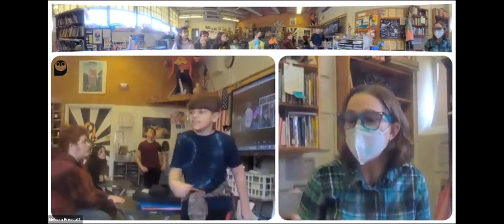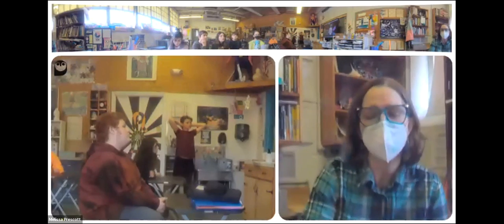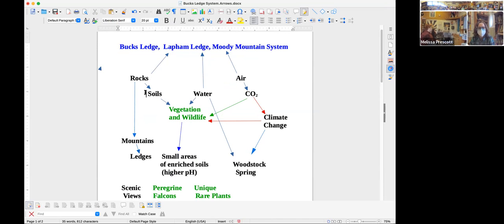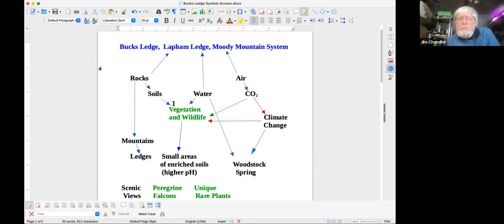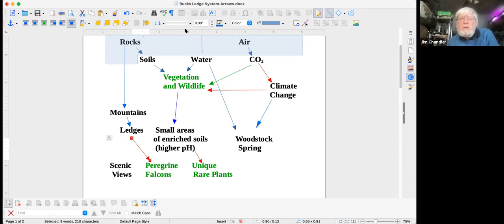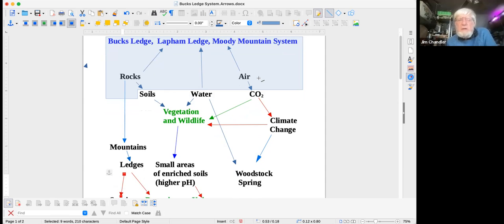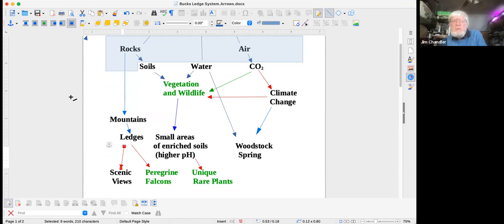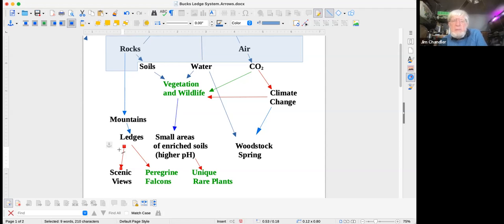Interview with Jim Chandler (Buck's Ledge Community Forest Project)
Jim Chandler interviewed about Buck's Ledge. This interview is part of a series conducted by Telstar Middle School students for an ArtReach project in collaboration with the Buck's Ledge Community Forest group.